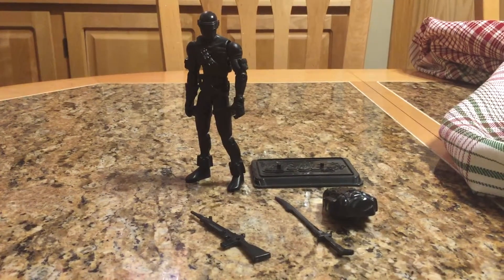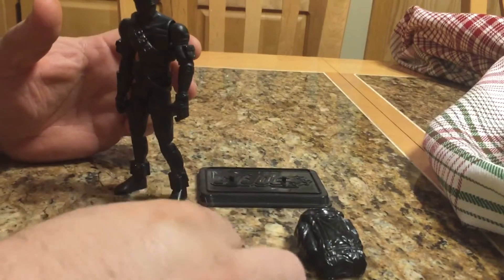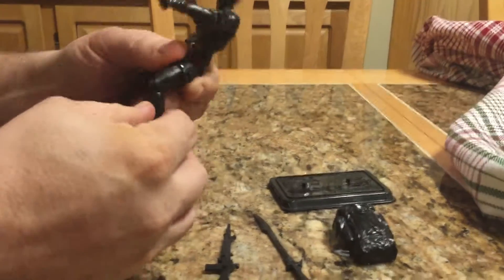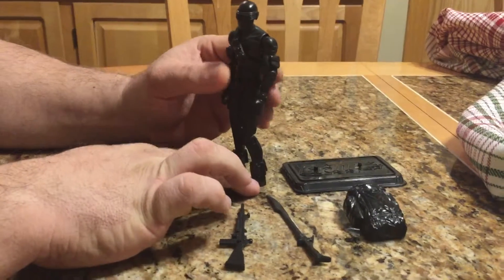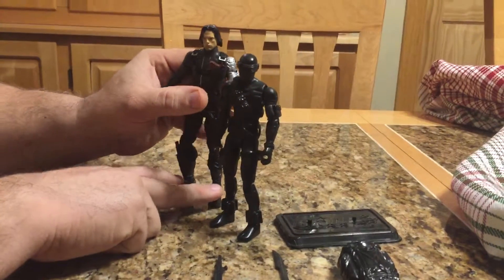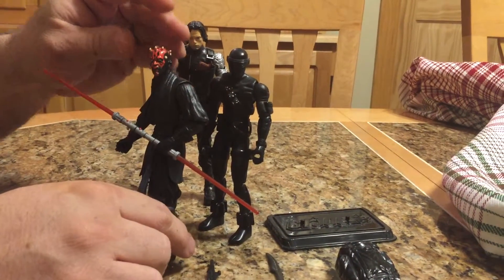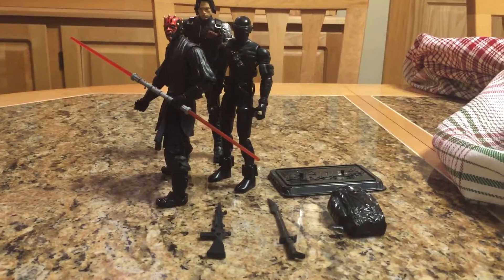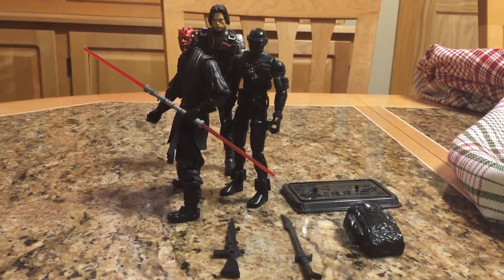1/12th G.I. Joe snake eyes figure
A short video of a custom 6 inch G.I. Joe snake eyes figure that I own